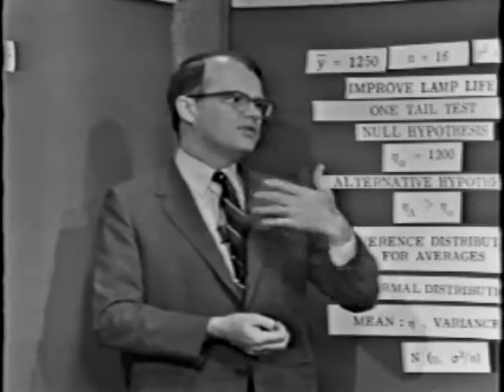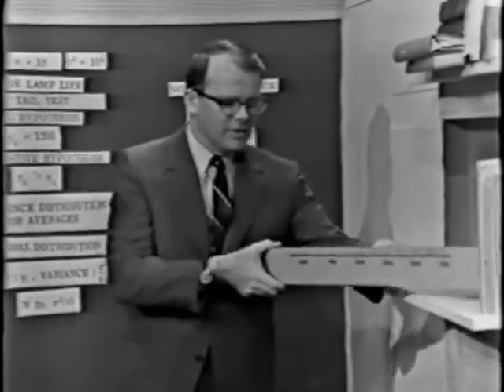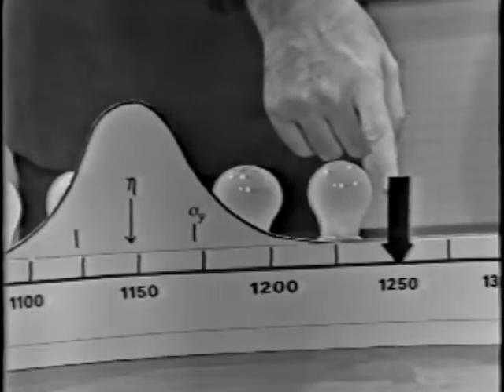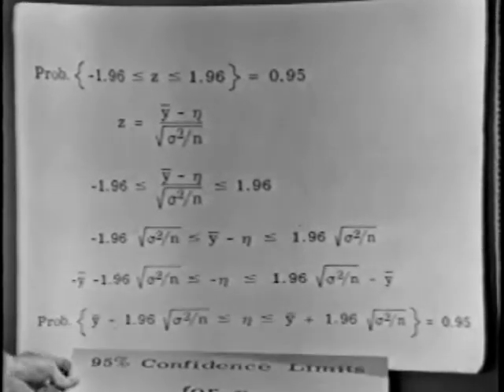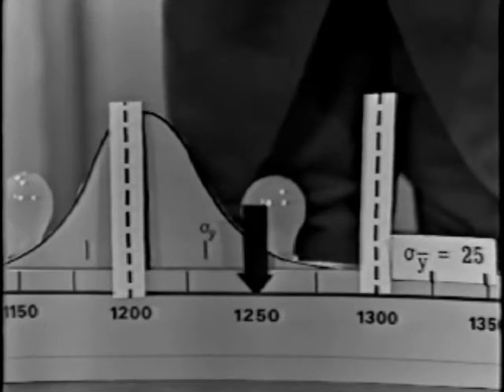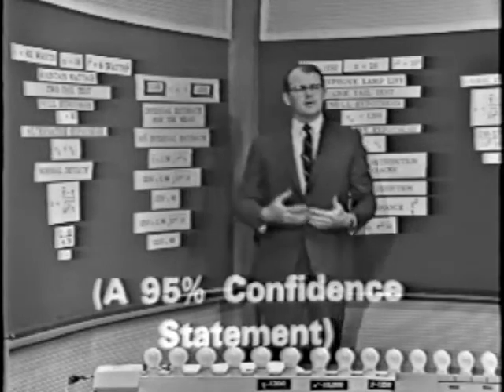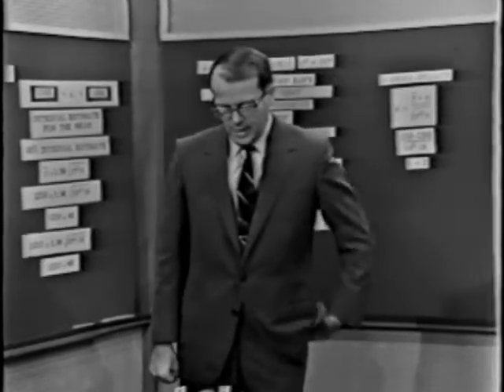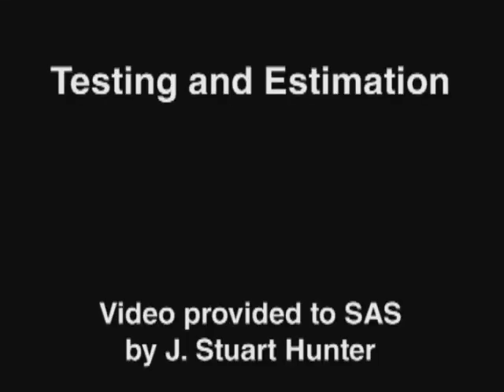Testing and Estimation - Part 2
Learn about one-tailed and two-tailed hypothesis test and interval estimate for the parameter.   Lesson 5 in the 1966 Design of Experiments learning series presented by statistician, author, and fun-loving Professor J. Stuart Hunter.